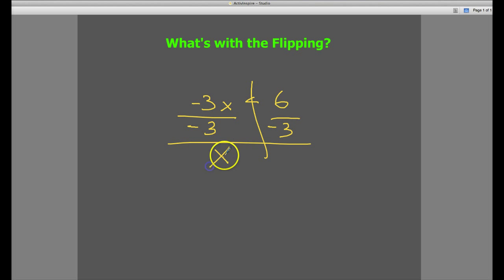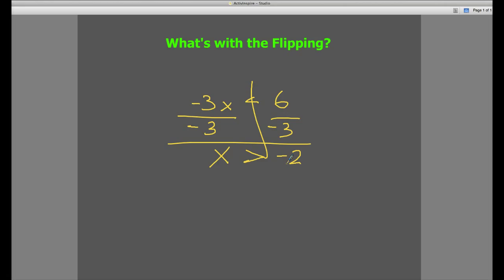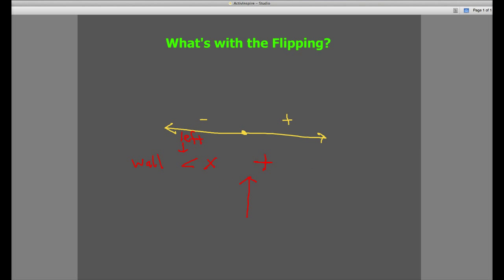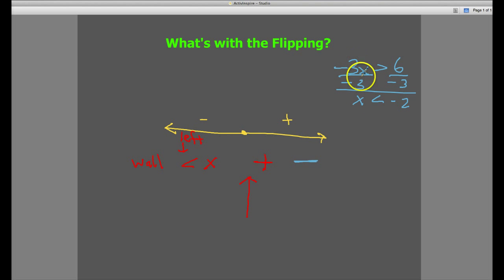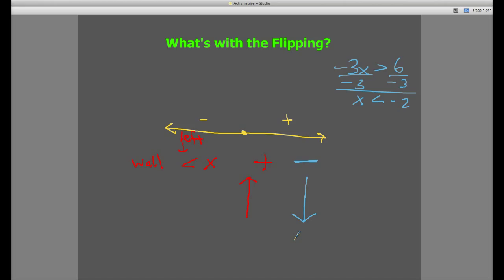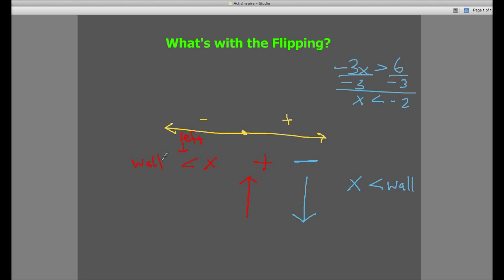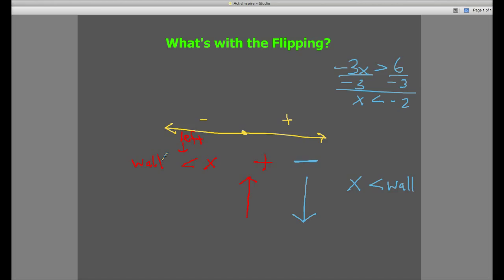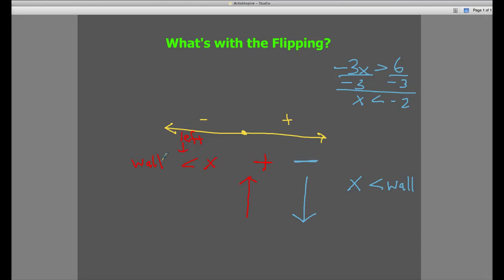Why flip inequality when you multiply/divide by a negative